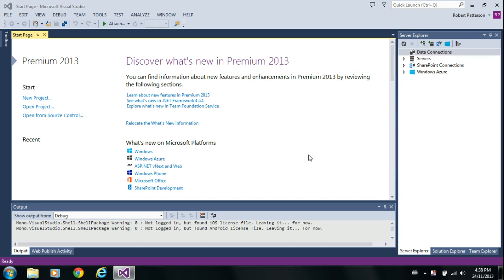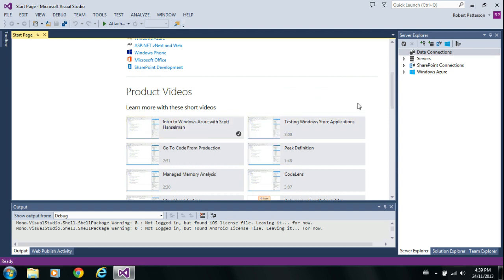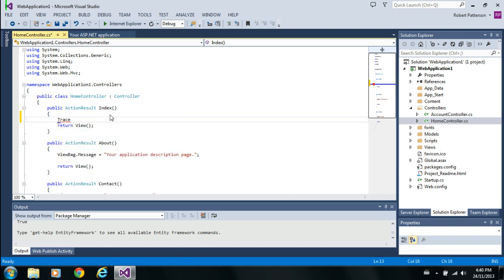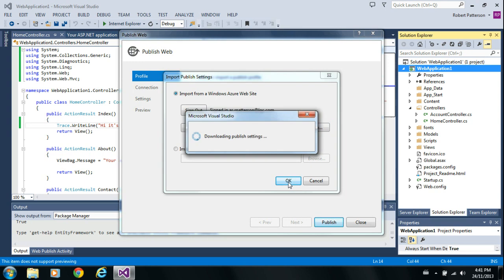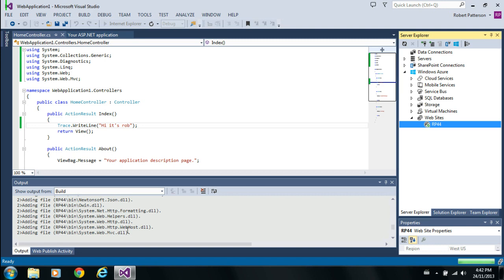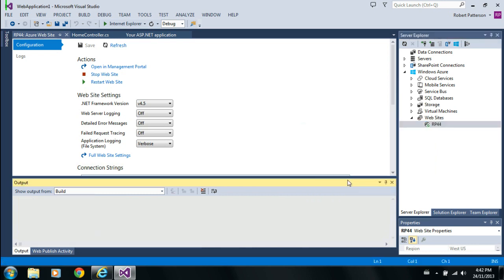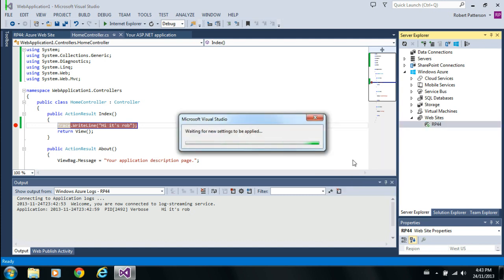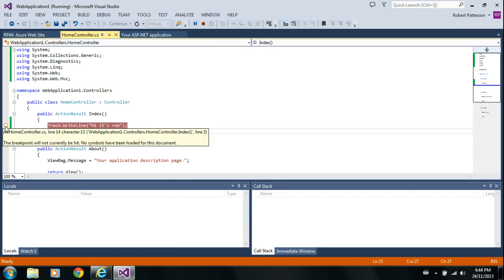VStudio 2013 problem setting breakpoint when following the Introduction To Azure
Visual Studio 2013 has got some pretty cool features.  I was able to perform the steps show in Scott H.'s "Introduction to Windows Azure", but I was not able to set a working breakpoint like he did.  This video shows the the issue I encountered which was:

"The breakpoint will not currently be hit.  No symbols have been loaded for the document".

If anyone thinks they know what I need to do to set a breakpoint please let me know.